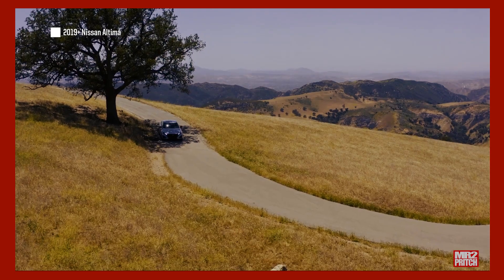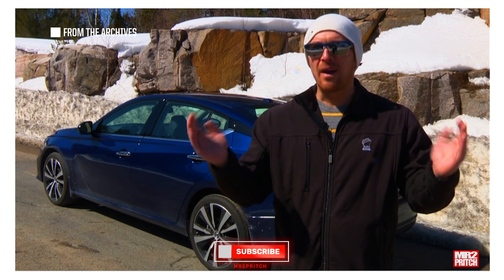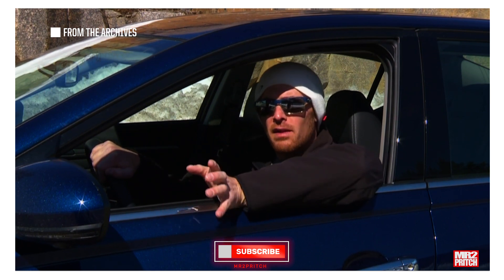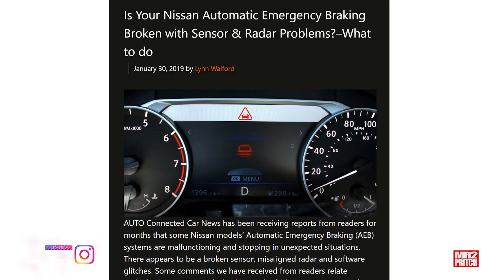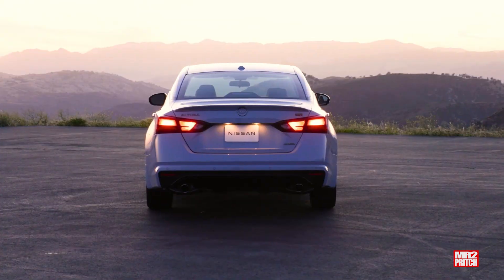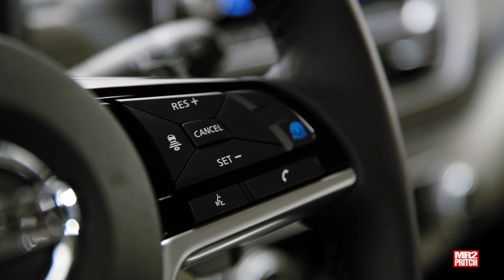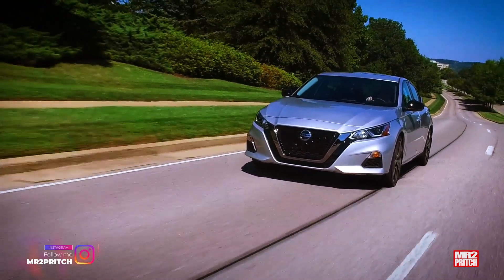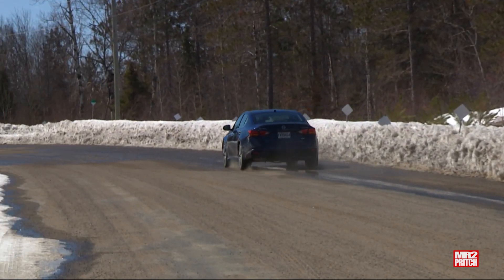Used Nissan Altima? These 5 Checks Help You Find a Good One (And Save Money!)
Used Car Review And Buyer’s Guide: 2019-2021 Nissan Altima

In this video, we’ll meet the Nissan Altima, check the archives for my road test comments from previous test-drives, and learn 5 key areas to check before you buy a used Nissan Altima, to protect yourself from problems and issues reported by some owners. 🔍 🔍 🔍 🔍

If you’re buying a used Nissan Altima (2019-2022), I hope you’ll find this video to be the ultimate guide on YouTube.

Here's what I've got for you:

00:00 Introduction
00:25 Used Nissan Altima: Meet the 2019 Nissan Altima
02:31 Used Nissan Altima: Specs and Figures
03:18 How to Check a Used Nissan Altima Before you Buy
07:29 Used Nissan Altima: A VERY Important Caution!

2019+ Nissan  Altima
💰Base Price (2021): $27,998
🏎️Engine: 2.5L DOHC 16-Valve 4-Cylinder
💪Power: 182 hp
🔧Torque: 178 lb-ft
🕹️Transmission: Xtronic CVT (Continuously Variable) Transmission
🛣️Drivetrain: All-Wheel Drive
⛽Fuel Consumption (City): 6.5 L/100km
⛽Fuel Consumption (Highway): 4.7 L/100km
⛽Fuel Consumption (Combined): 5.6 L/100km
📏Length: 4915 mm
📏Width: 1830 mm
📏Height: 1445 mm
📏Wheelbase: 2775 mm

Key Competitors:
🚘 Honda Accord
🚘 Toyota Camry
🚘 Hyundai Sonata
🚘 Mazda6
🚘 Kia Optima

Nissan Altima Pros
🚘 Spacious and comfortable cabin with a quiet ride.
🔒 Standard all-wheel drive for improved traction on various surfaces.
🏔️ Good fuel economy with an efficient powertrain.
👨‍👩‍👧‍👦 Advanced safety features such as forward-collision warning and automatic emergency braking.
💪 Smooth and responsive acceleration with a standard 2.5L engine.

Nissan Altima Cons
😠 Infotainment system can be slow and unresponsive at times.
🏞️ Rear visibility is limited due to thick roof pillars.
🚛 No hybrid or plug-in hybrid powertrain options available.